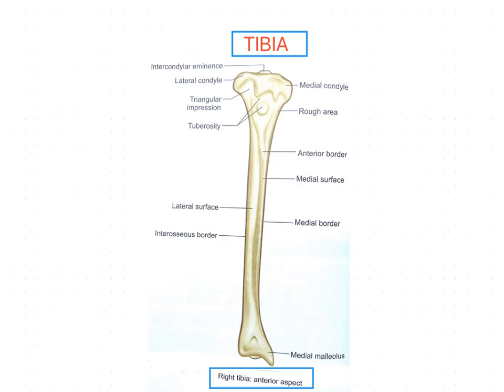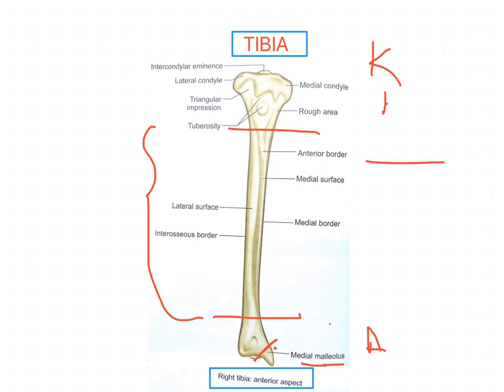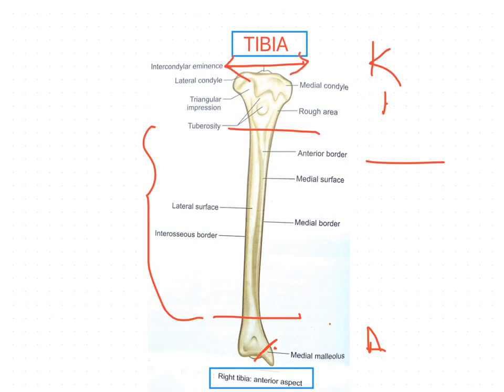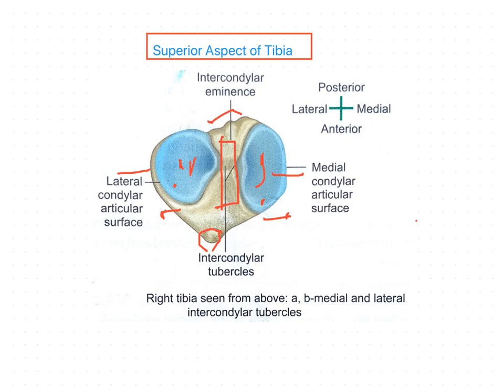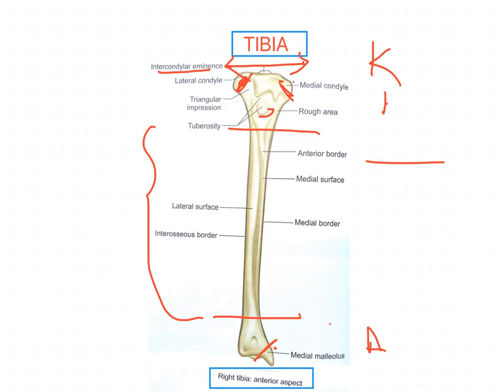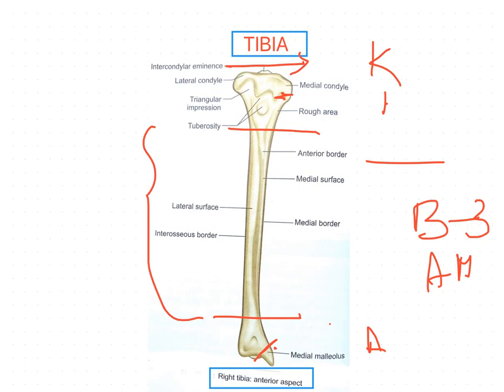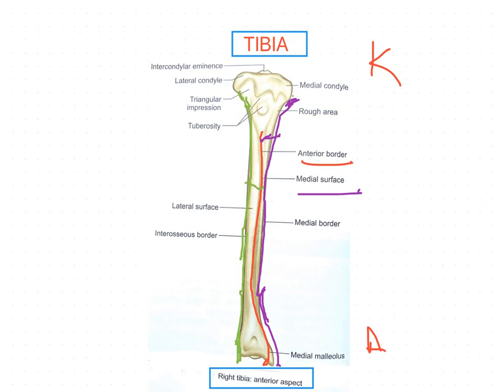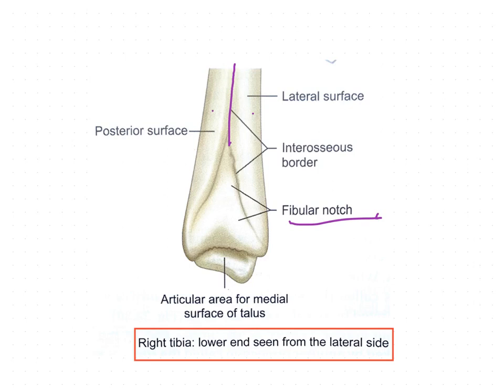Tibia Part 1 LOWER LIMB